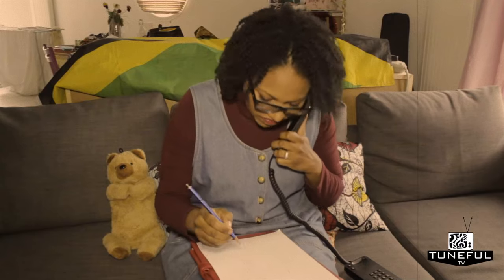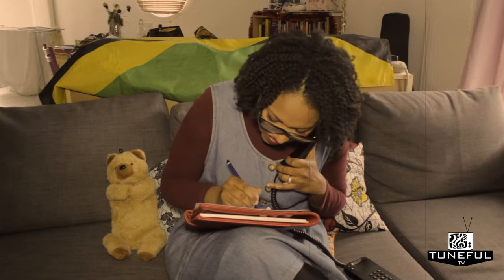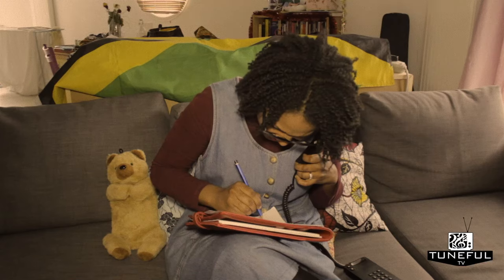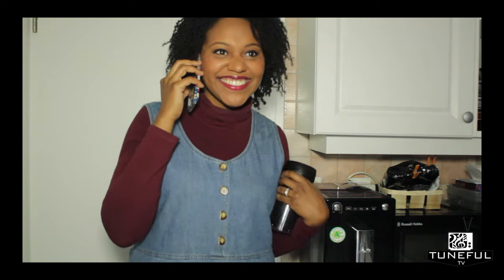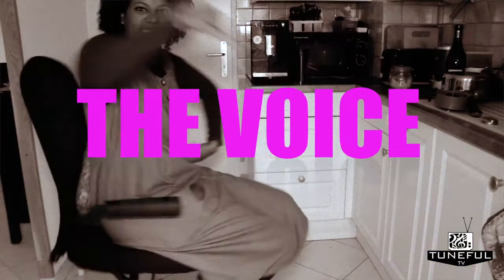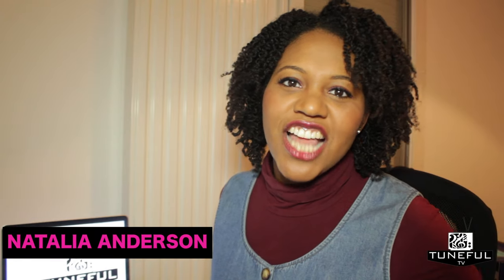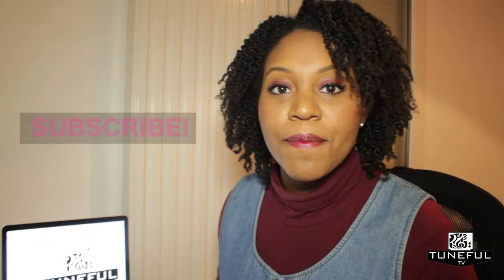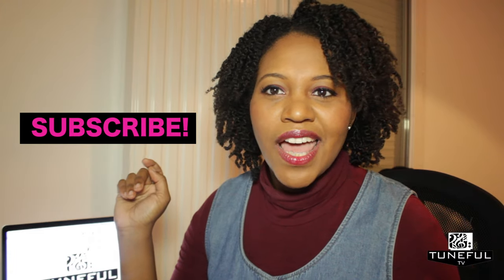The Voice 2016 - Tuneful TV Reviews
This is just a quick vid to let you know that I'll be watching The Voice again this series and as always, will be giving you my views on each episode!  I'll be doing things a little differently this time round, just to make the videos shorter - not sure what I'll be doing yet but I'm open to suggestions!

I'm looking forward to seeing the new coaches and and of course the new contestants!!

BTW if you're wondering what I'm doing at the beginning of this video, it was basically a parody of this hehhehee!!

Nat xXx